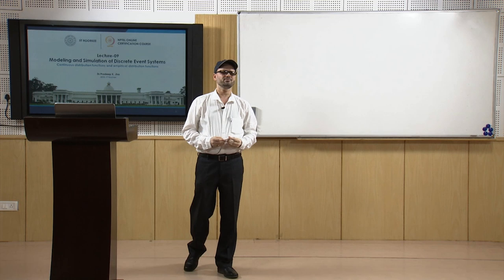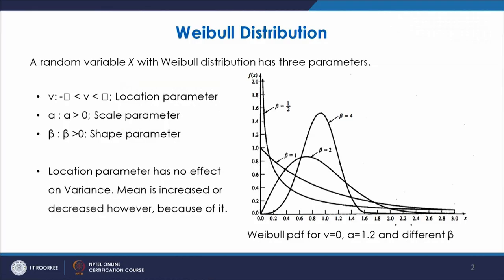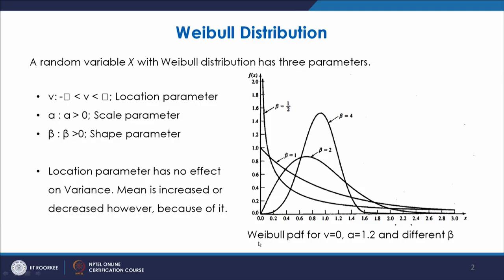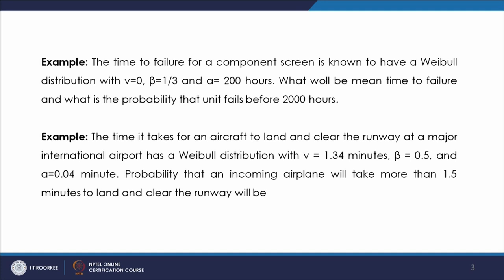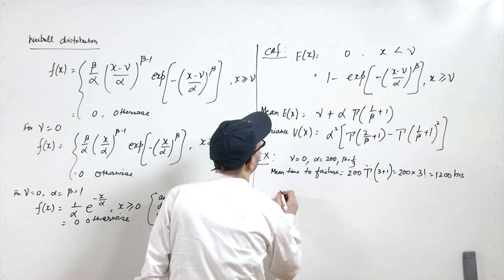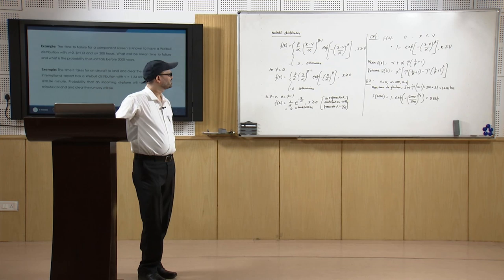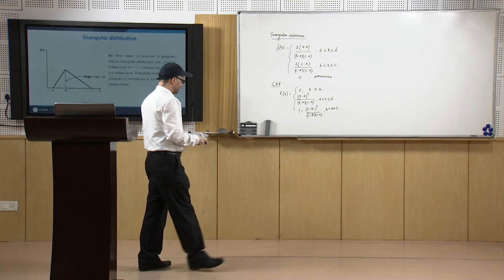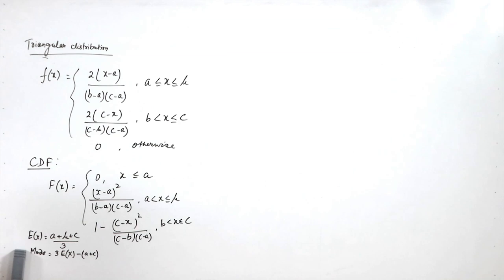Lecture 09 - Continuous distribution functions and empirical distribution functions